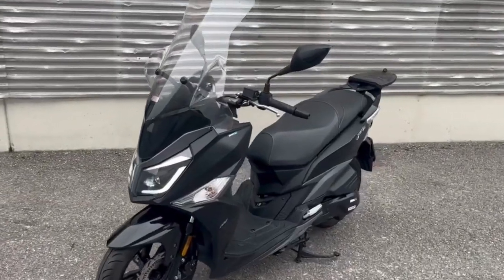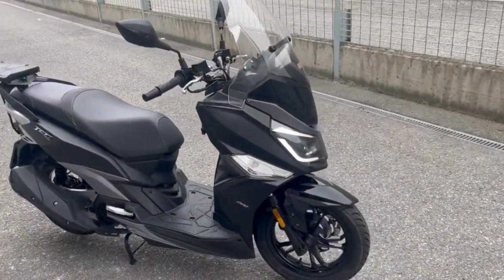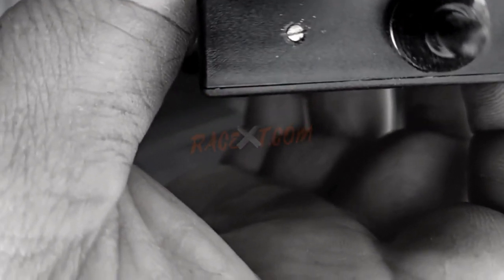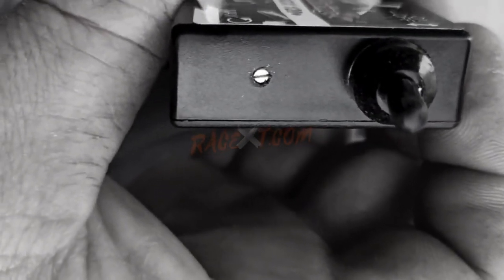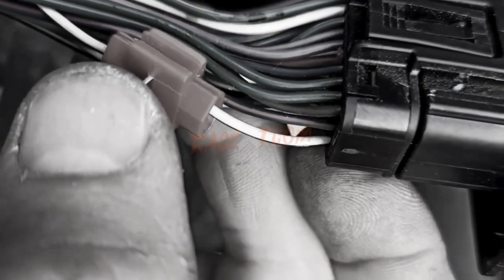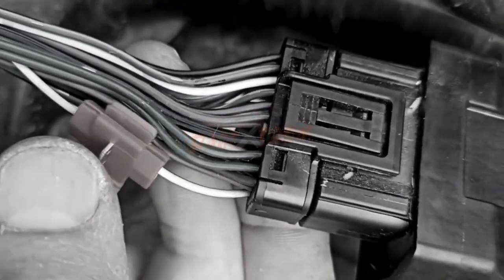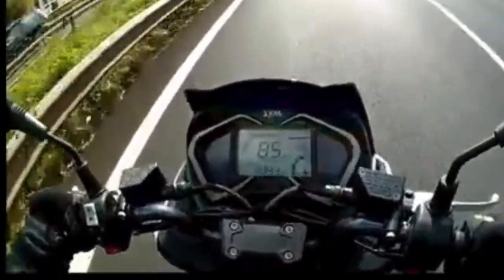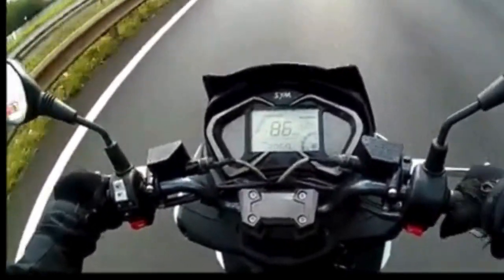Chip tuning for SYM Jet 14 125 CBS LC E5 power unit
Improving performance on the motorcycle SYM Jet 14 125 CBS LC E5, until recently, was an expensive and difficult to reverse operation, with the entry on the market of the specific module for your bike, things have changed, in fact this add-on module allows us to increase power and torque (depending on the model and condition of the vehicle).

If the SYM Jet 14 125 CBS LC E5 during execution is too rich, then the setting must be set between litle and then minimum.